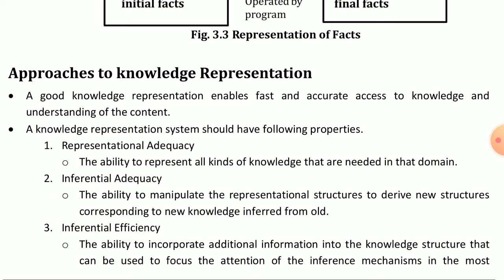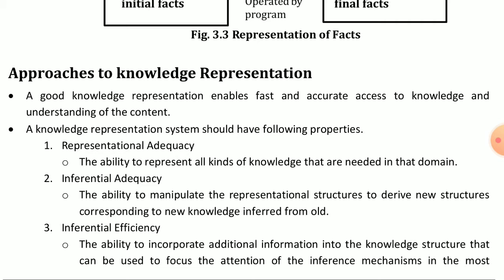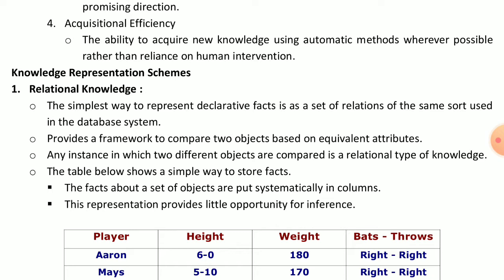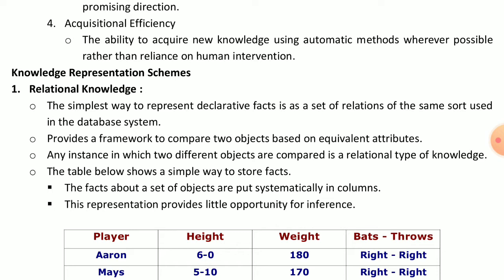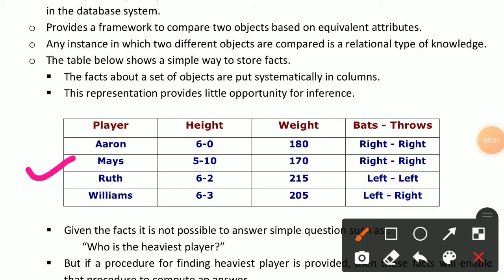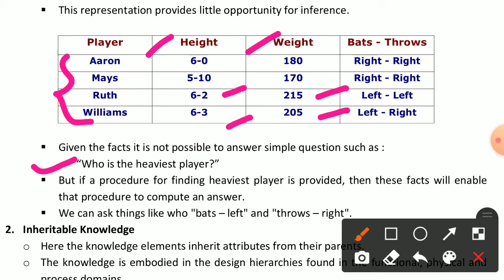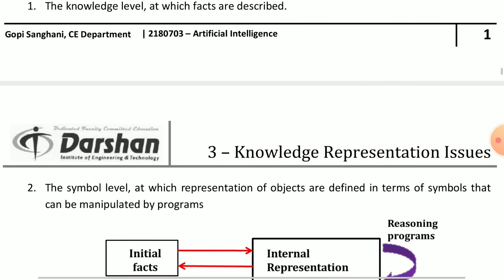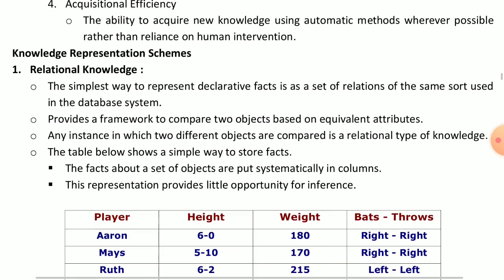BE(CSE) 7th_Semester_Subject:- Artificial Intelligence Chapter:- 3 Knowledge Representation Issues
Topic - Approaches to knowledge representation Part-1
Properties of Knowledge Representation